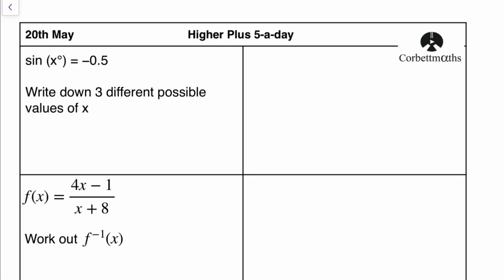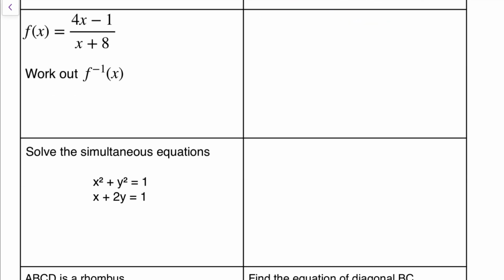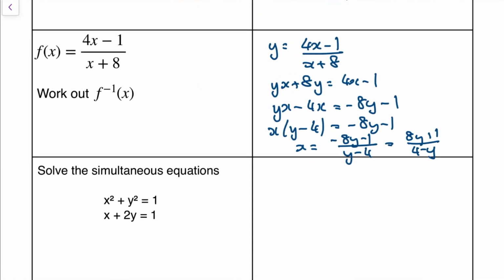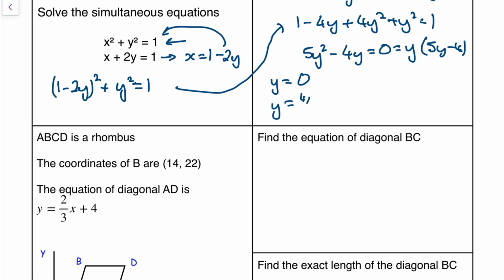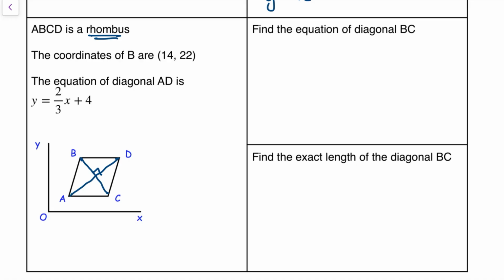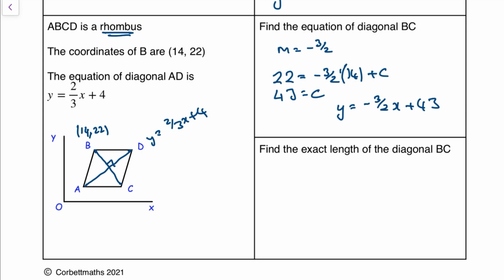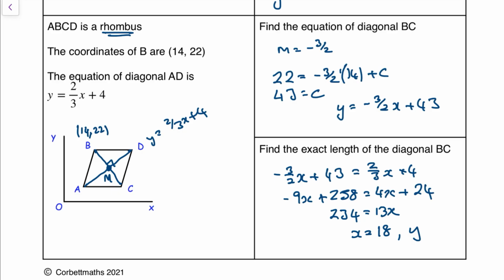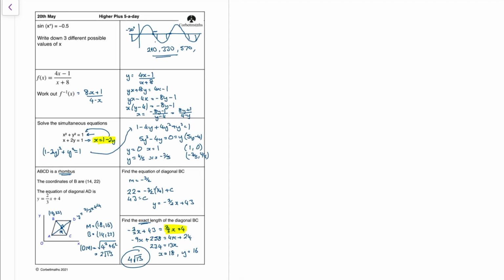GCSE MATHS - 5-a-day - HIGHER PLUS - 20th May